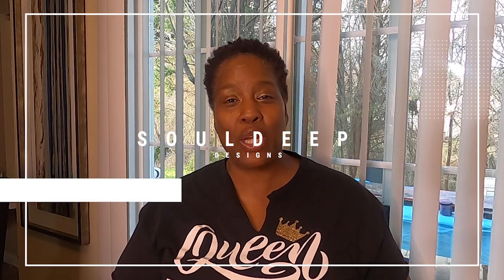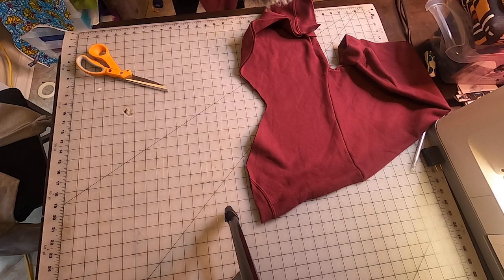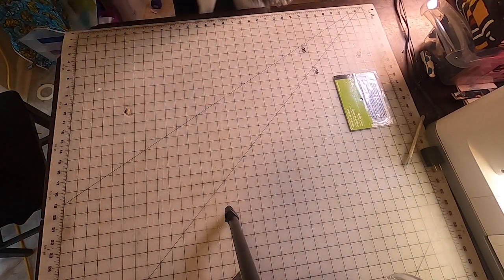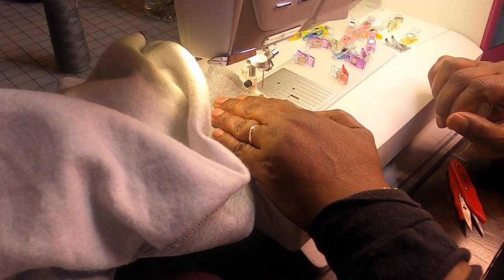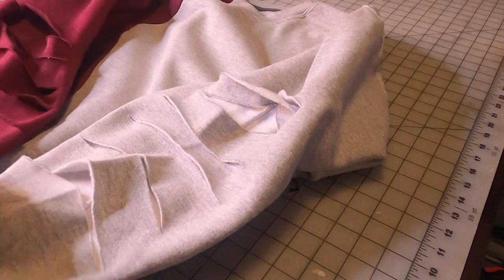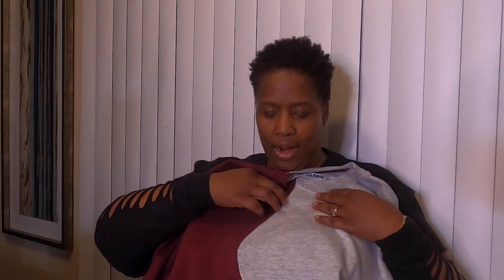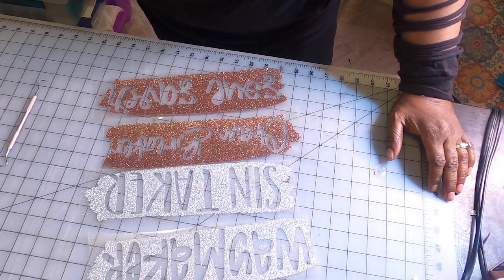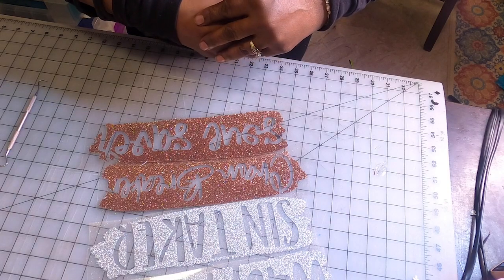DIY DISTRESSED SWEATSHIRT - GLITTER FLAKE - GROMMETS AND SHOE LACE - HOW TO CUT UP A SWEATSHIRT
SOUL WILL SHARE A DIY  HOW TO DISTRESS A SWEATSHIRT  ADDING GLITTER FLAKE - GROMMETS AND SHOE LACES. HOW TO CUT UP  A SWEATSHIRT - FASHION DRIP

HOW TO HEAT PRESS HTV HEAT TRANSFER VINYL How to use heat transfer vinyl How to Heat Press a t shirt.

SOUL -  Necessity RULERS needed for SEWING Projects. SOUL will share rulers that assist her with her sewing projects such as Bags, Purses, Quilting and special sewing projects. SEWING 101

Key Fob Hardware -
3 Colors F-BBKO 42Sets 1"

RESIN EPOXY
Clear Cast (32 oz)
Alumilite Amazing Clear Cast 8 Oz of Casting Resin

RESIN Tools
Silicone Measuring Cups

RESIN MOLDS
ResinWorld Phone Stand Mold, Silicone Molds
Afro Woman Mold Large
Afro Woman Small
Afro Woman Key Chain Mold

SPRAY PAINT
MONTANA Glitter Spray Paint
MONTANA Metallic Gold
Rust-Oleum Painter's Touch 2X Ultra Cover, 12 Oz, Gloss Grape

SEWING SUPPLIES:
Adjustable 1/4 elastic
ByAnnie's Mesh Fabric
Glass Sewing Weights
Madam Sew Chalk Fabric Marker for Sewing
MumCraft Multipurpose Sewing Clips
Iron Rest Mat
Jacksons Woodworks Large Oak Tailors Clapper

EMBROIDARY SUPPLIES
Adhesive Peel and Stick Tear Away Embroidery Stabilizer
Designs Embroiderer's 'Lil Helper - Above Pocket Placement Tool Guide
Embroiderer's Helper - Template Aid - Placement Tool
Embroiderer's Big Helper
Embroidery Placement Ruler Adult Shirts Size Small - 4XL
Sulky Of America Cut Away Tender Touch Iron-On Backing
Pellon Stitch-N-Tear, 20" by 30 yd, White
Pellon Sol-U-Film Stabilizer, 20-Inch by 25-Yard
Pellon Soft-N-Stay Cut Away Embroidery Stabilizer, White, 20 x 25yd

RULER
Omnigrid R95 9.5" x 9.5" Omni Grid Ruler, 9-½" x 9-½", Multicolor

POT HOLDER Insulated Lining
Insul-Bright Insulated Lining 36 x 45 Inches - 2 Packs

PAINT SUPPLIES

ACRYLIC PAINTS
Royal Talens Amsterdam Standard Series
GOLDEN acrylic flow wetting release
ARTY KRAFTS 1 inch Painting Foam Brush 25
Pro Grade - Paint Brushes
Perfect Stix - PS-114st-1,000 4.5" Craft Sticks